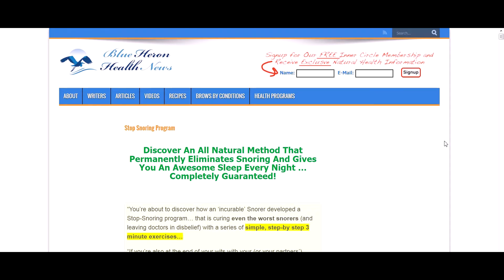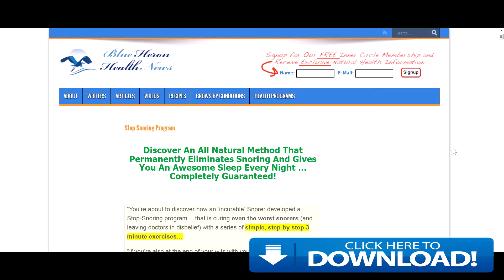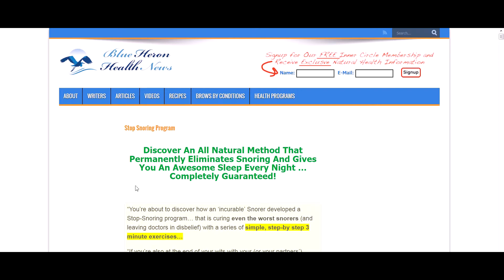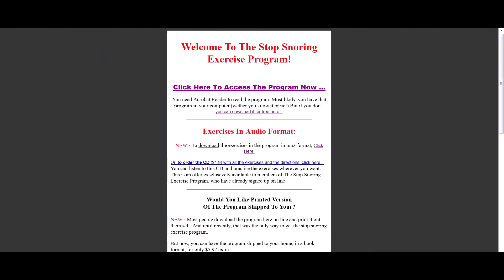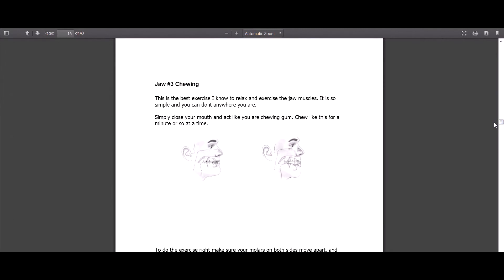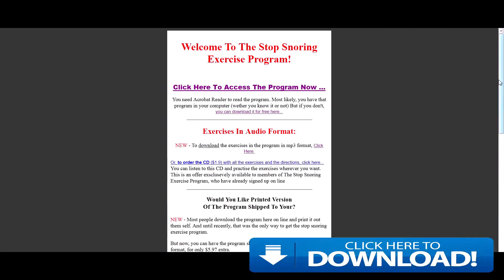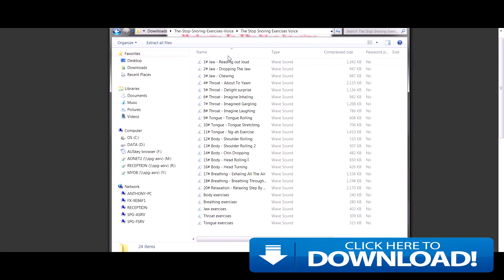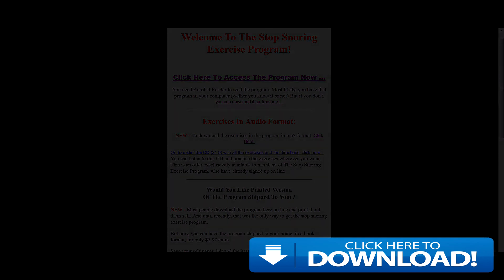Snoring Solutions - A Review Of The Stop Snoring Exercise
- for more details you can read my full review here.